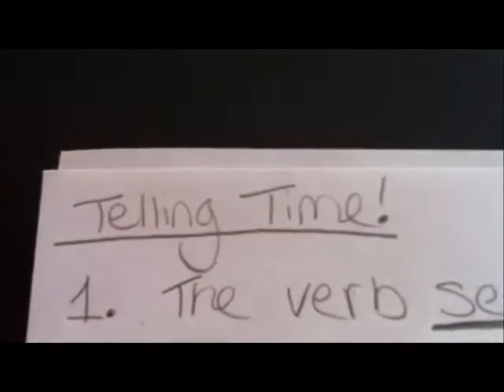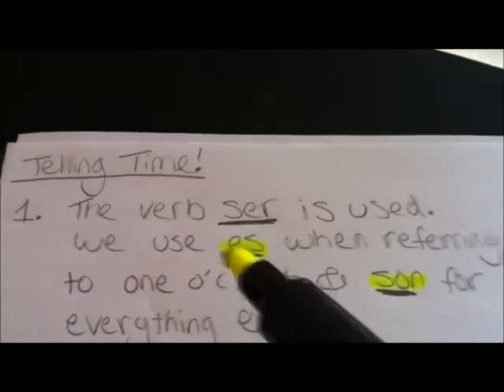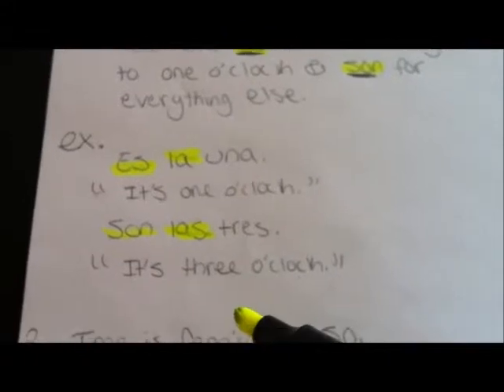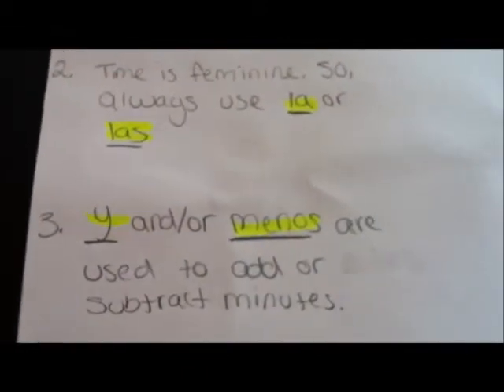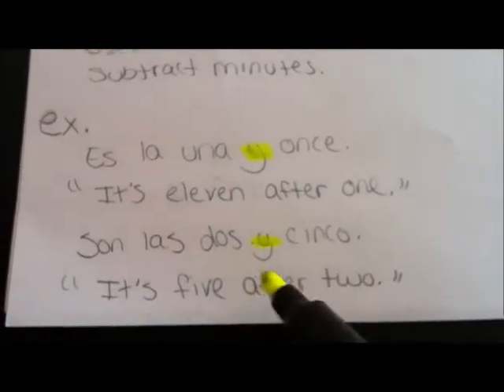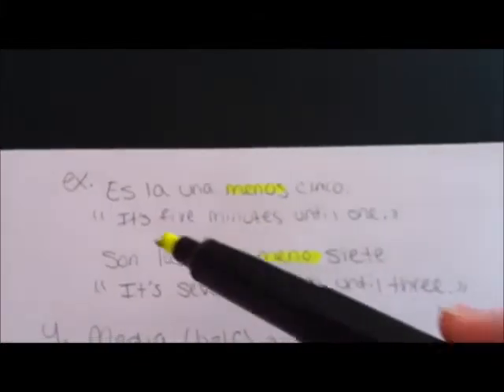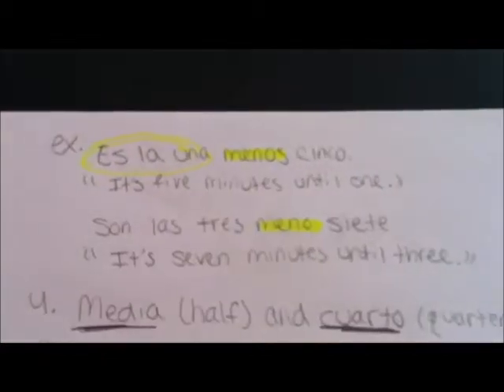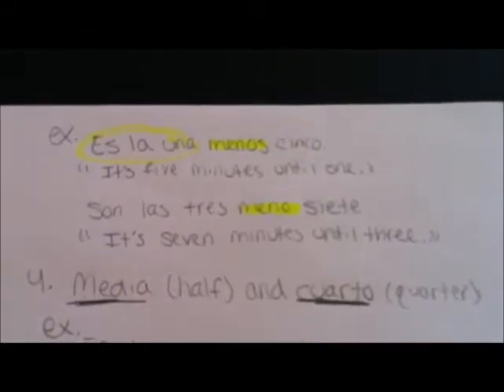Telling Time in Spanish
How to tell time in Spanish